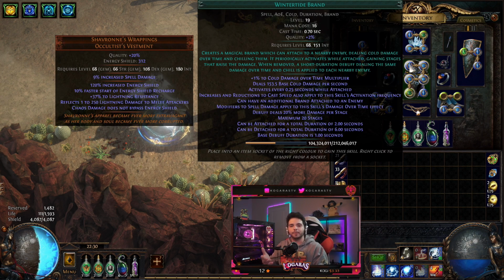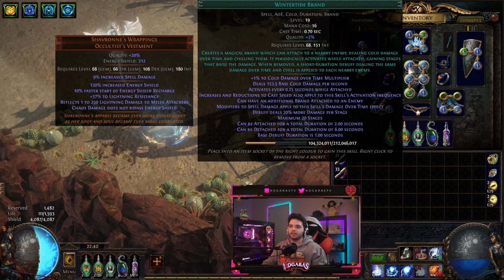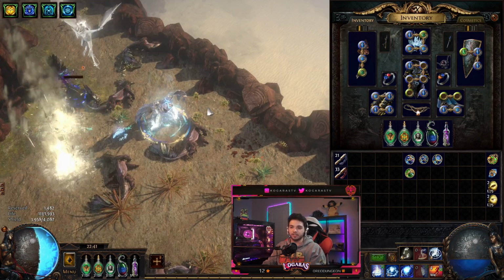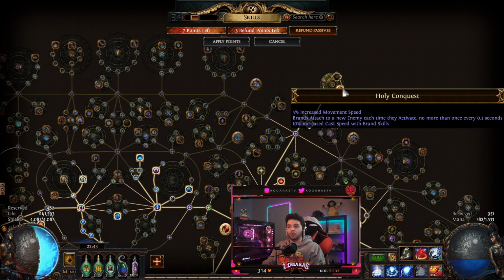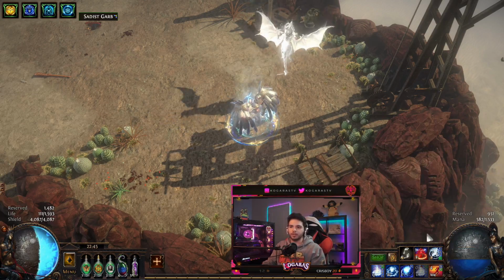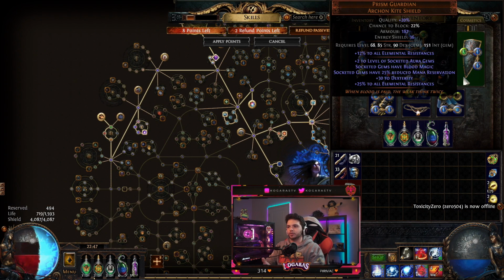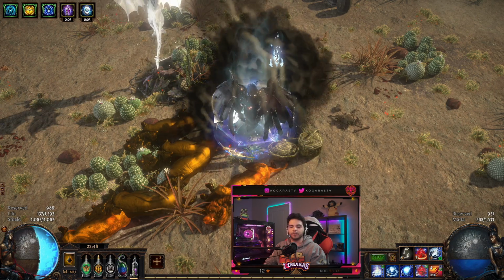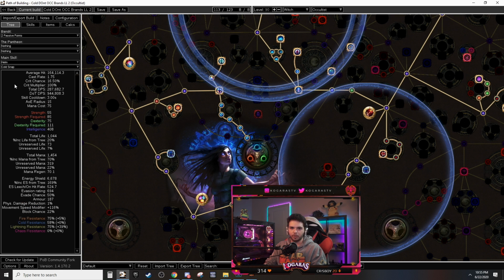Path of Exile - WINTERTIDE BRAND - Everything you need to know & Build Showcase!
Timestamps:

Quick Map: 00:45
Visual Bug Explanation: 10:43
Montage: 02:25
Detail Start: 04:22